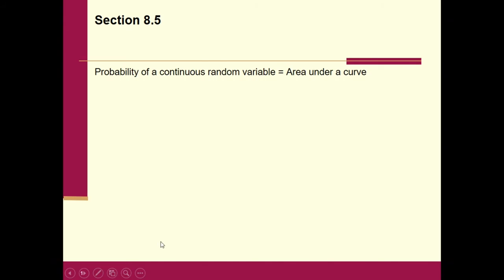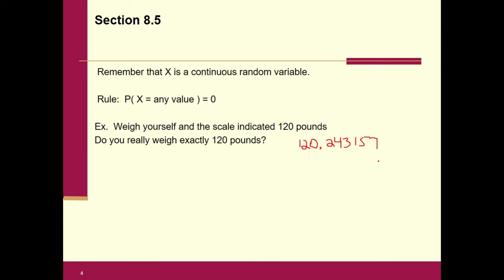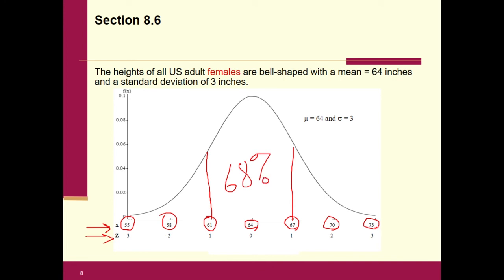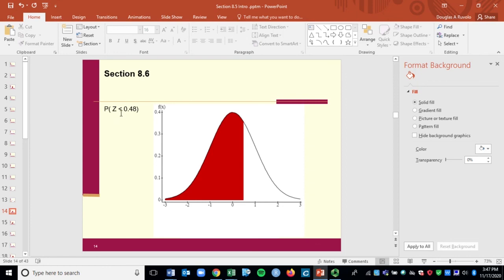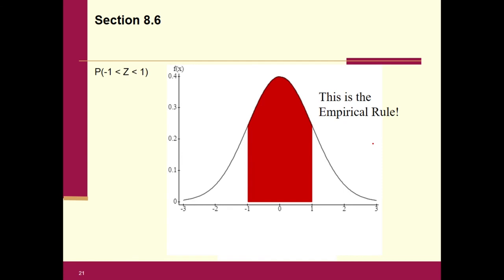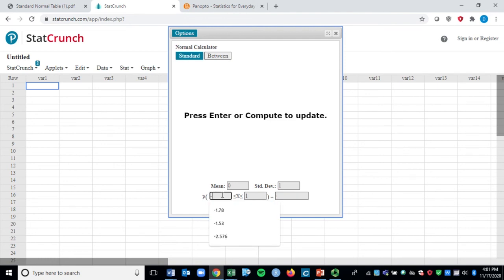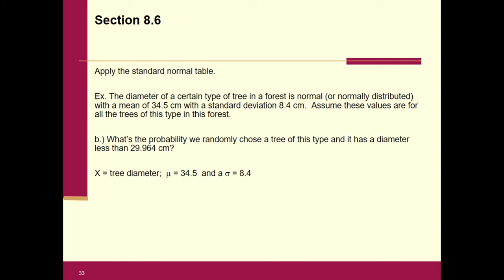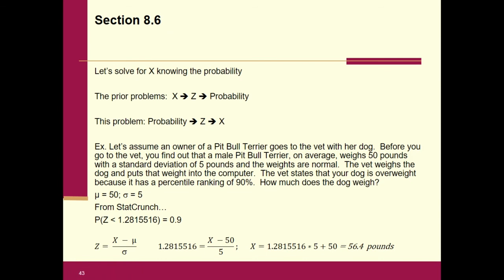Section 8 5 Intro